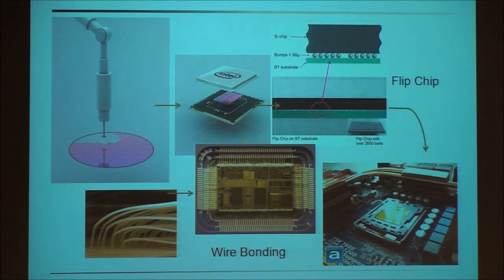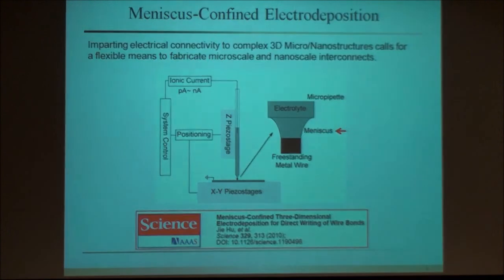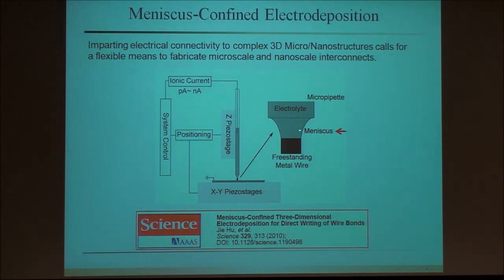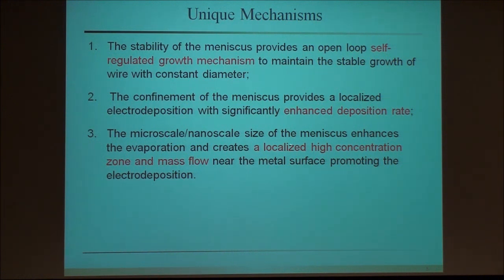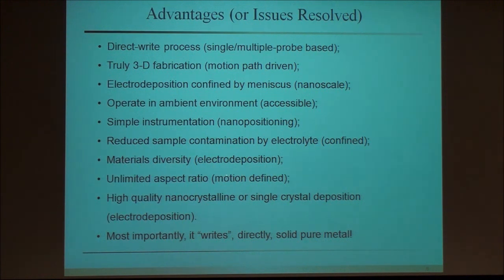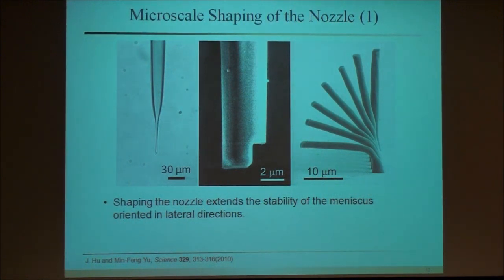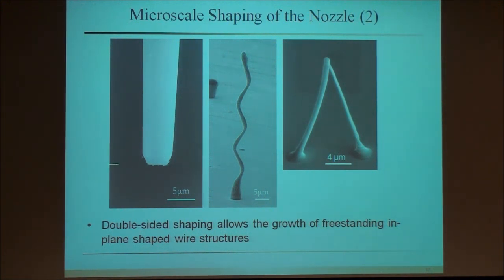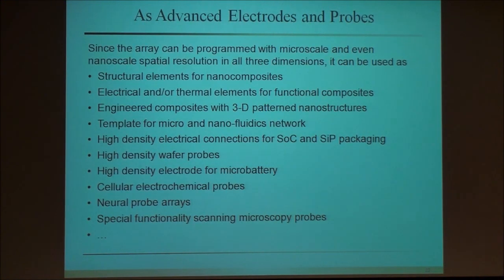Imparting Electrical Connectivity into 3D Micro/Nanostructures with Additive Nanomanufacturing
Min-Feng Yu, Mechanical Science and Engineering, Illinois